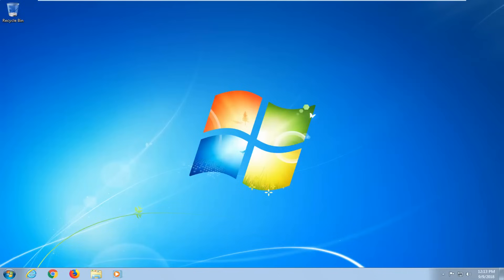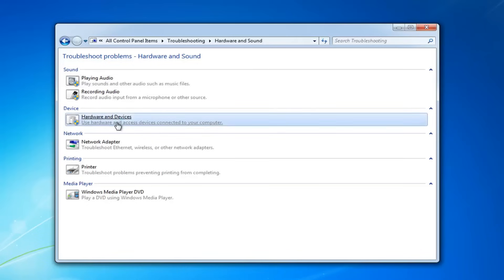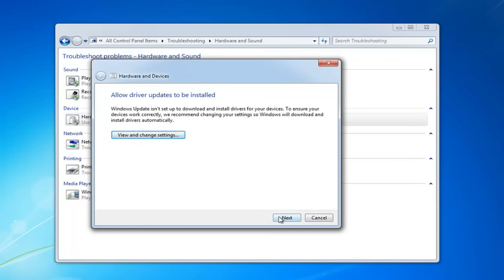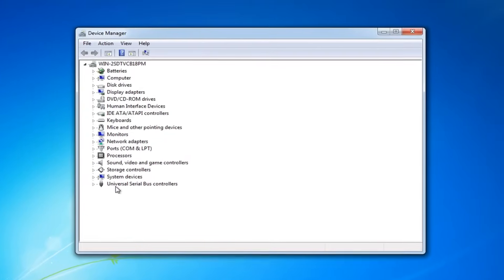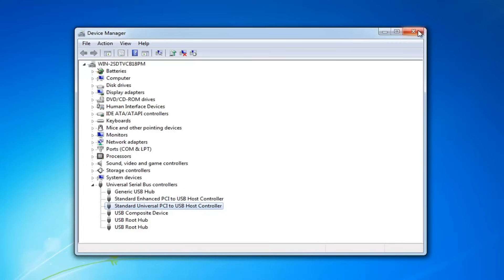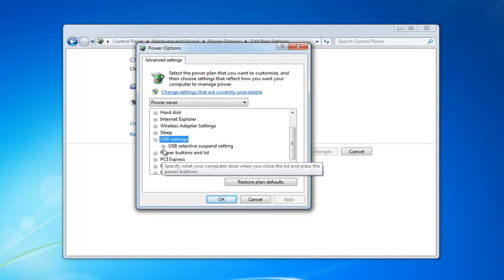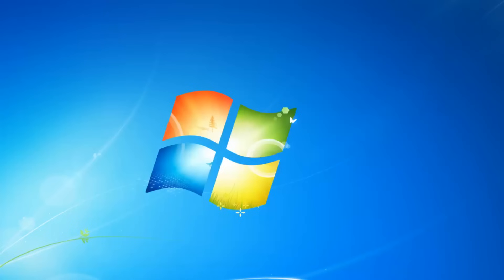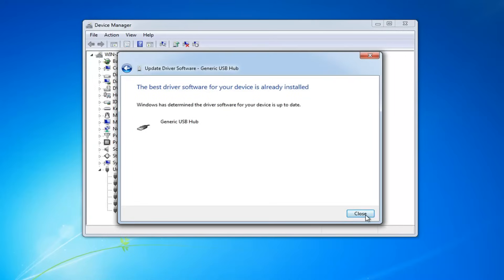USB Device Not Recognized Error In Windows 7 FIX [Tutorial]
This tutorial will show you how to Fix USB Device Not Recognized. Device Descriptor Request Failed in windows 10 or windows 8.1 or windows 8 or windows 7. When you insert any USB Device get the following message “The last USB device you connected to this computer malfunctioned, and windows does not recognize it.” The device manager has Universal Serial Bus Controllers Flag USB Device Not Recognized. Device Descriptor Request Failed